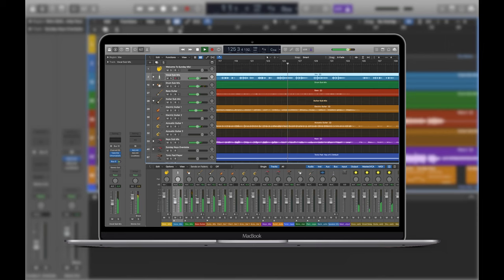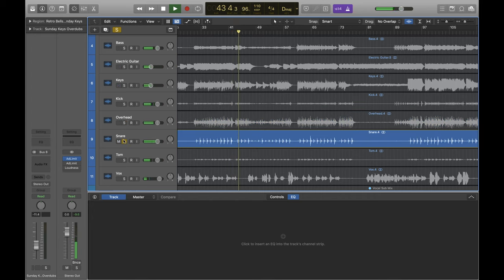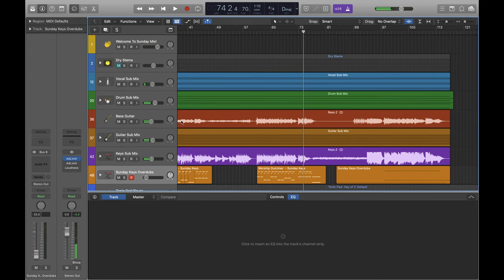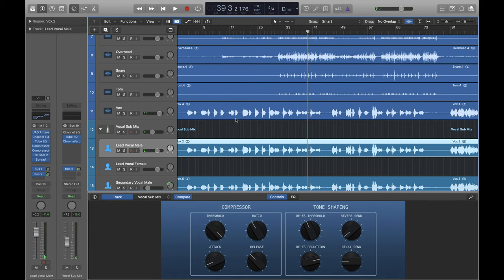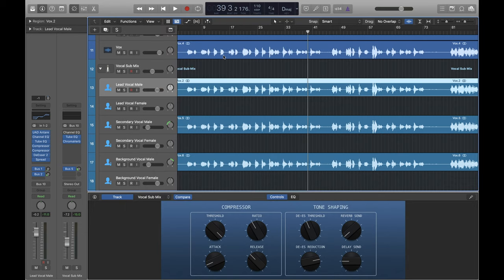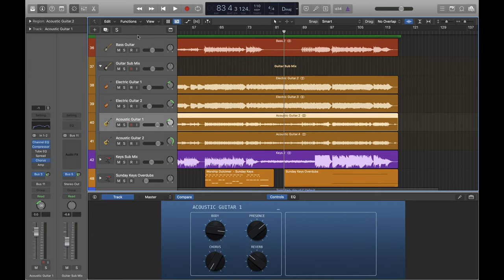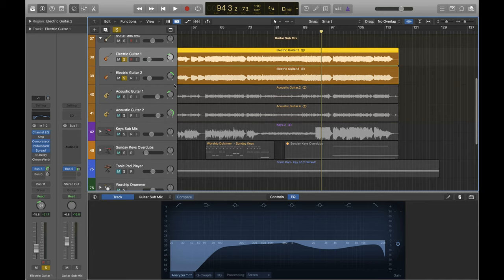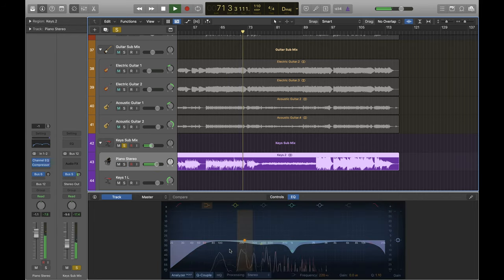Mixing Your Worship Team in Logic Pro X - using Sunday Mix Tutorial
Get an insiders look at how simple it is to mix a worship recording in Logic.

In this new video you can take a peek at my mix in progress as I use Sunday Mix to bring everything together.

Sunday Mix gives you all the tools and training you need to dial in a high quality worship band mix, whether you’re premiering a video broadcast, processing your live stream audio, or recording your band for the first time.

Timestamps:
0:00 Overview
1:20 Dry/Sunday Mix Comparison
5:39 Drums
7:40 Vocals
11:21 Bass
12:19 Guitars
14:50 Keys
15:52 Percussion Loops
16:39 Sunday Keys Overdub Patches
20:20 Final Mix

Video Gear